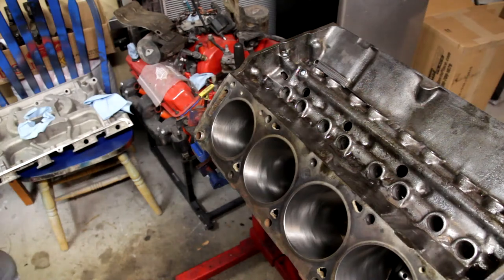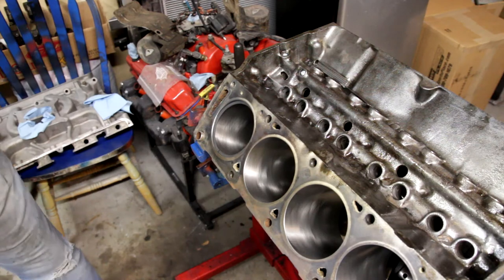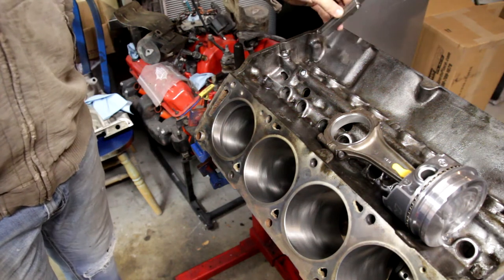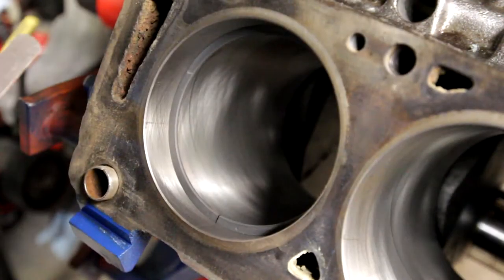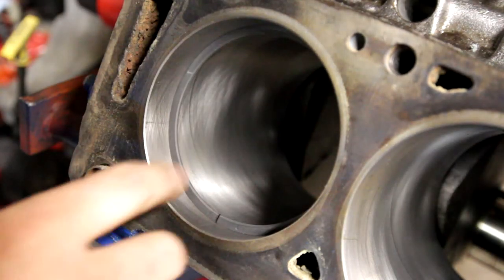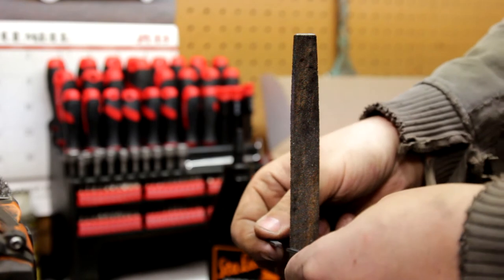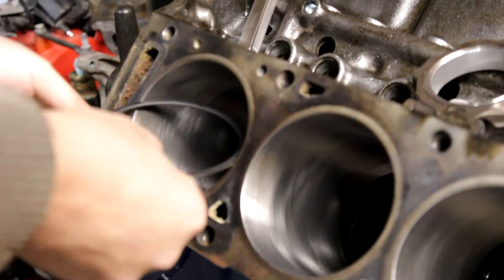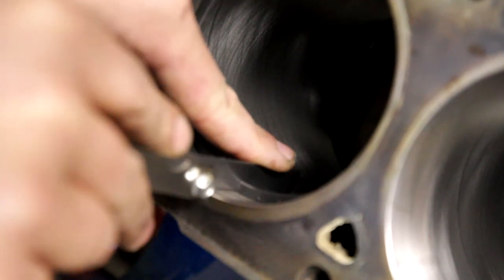How To Gap Piston Rings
The video goes over the proper procedure for gaping piston rings.